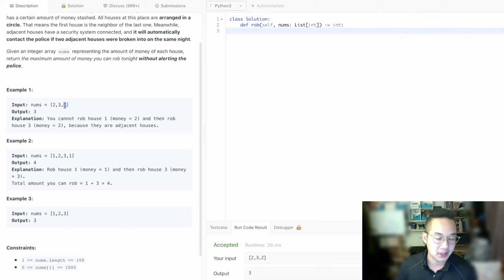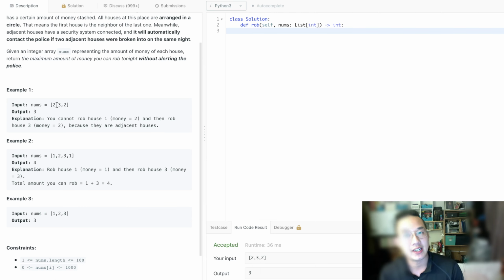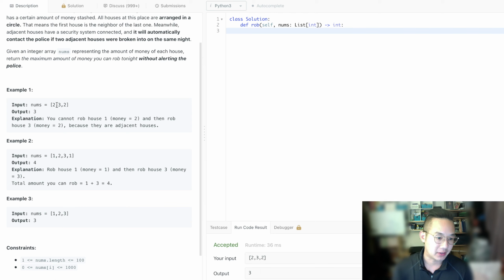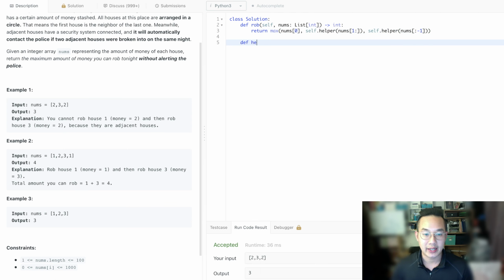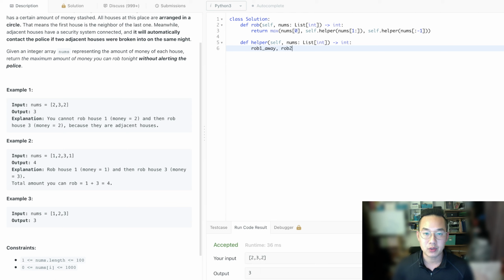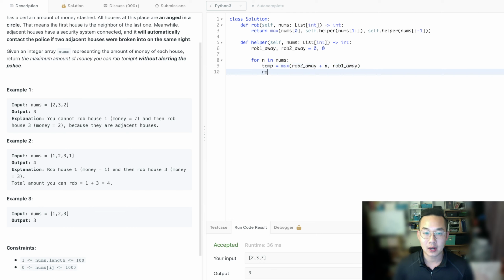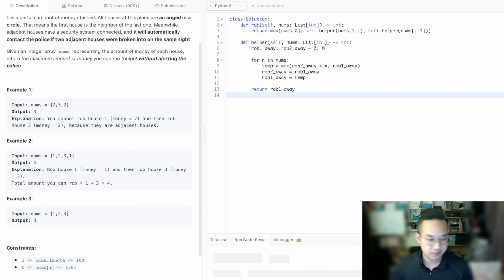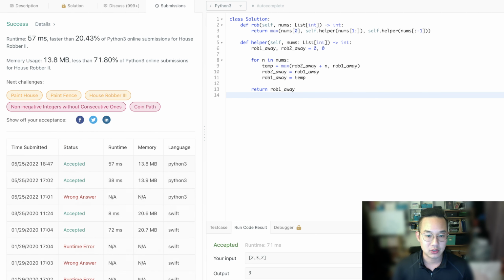House Robber II - Neetcode150 Series: (95 of 150) Leetcode